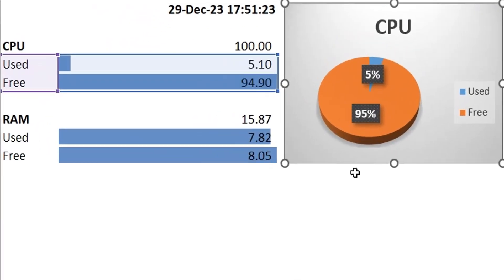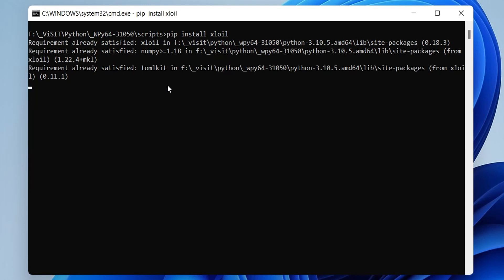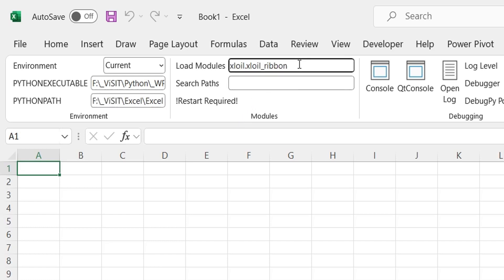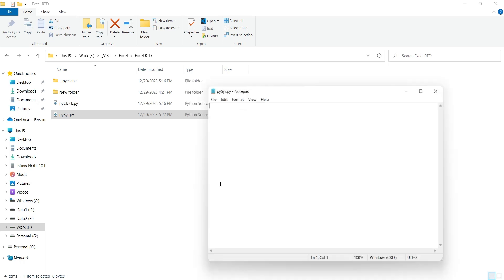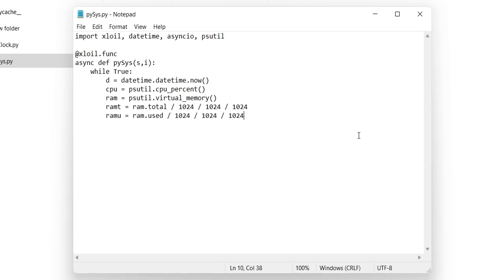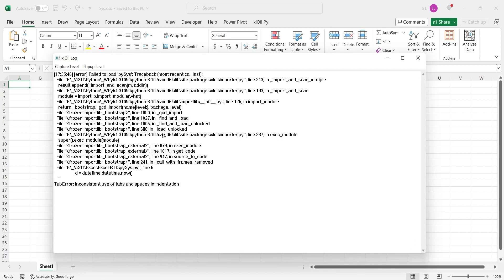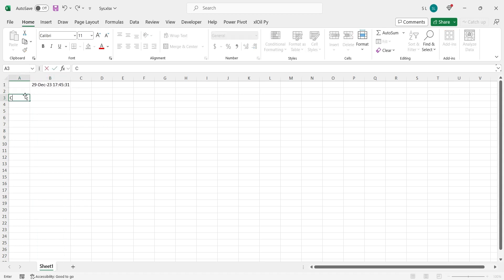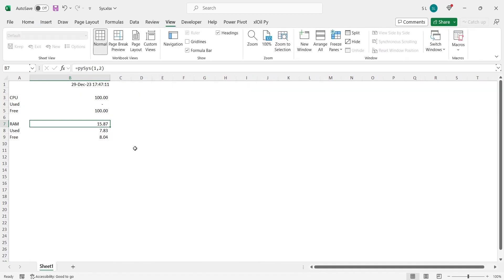MS Excel: Using Python Real Time Data Server to Display information in MS Excel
Welcome to another tutorial on real-time data in MS Excel! In our previous sessions, we explored building add-ins in VBA to display real-time information. Today, we're diving into the world of Python, leveraging Real-Time Data Server technology to showcase real-time data in MS Excel. Unlike traditional methods, we'll create our own functions in Python to access real-time information, focusing on CPU and RAM usage for learning purposes. First, we'll download and install a Python library that integrates Excel with Python. After installing the library as an add-in in MS Excel, we'll explore how to use Python functions seamlessly within Excel, generating real-time data such as the current date and time. We'll also delve into creating a Python code file for an RTD server, addressing CPU and memory performance metrics. Along the way, we'll encounter challenges with code formatting and resolve them using a proper code editor. Finally, we'll build a dynamic dashboard in MS Excel, showcasing real-time updates of CPU and memory usage through charts and formatting.